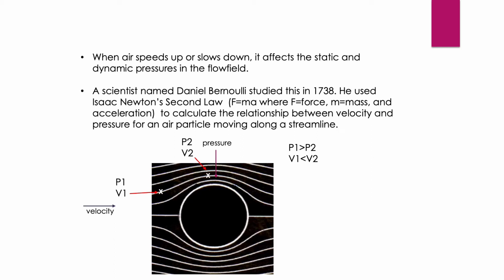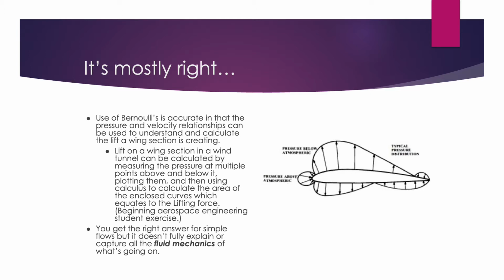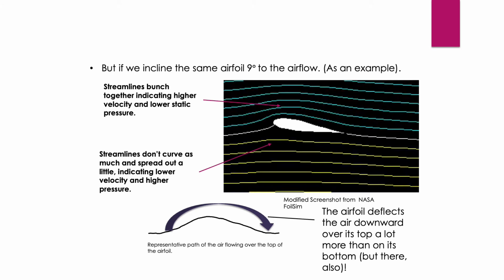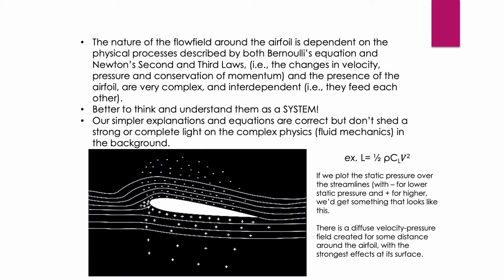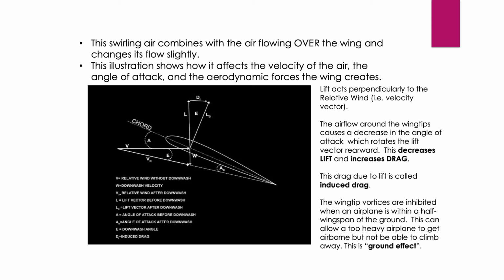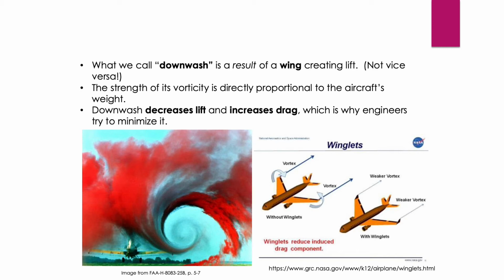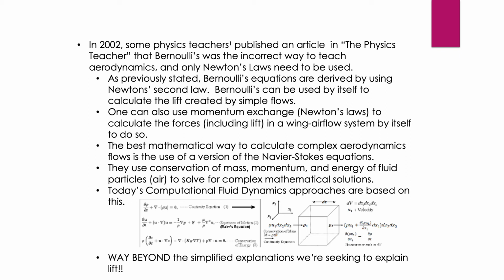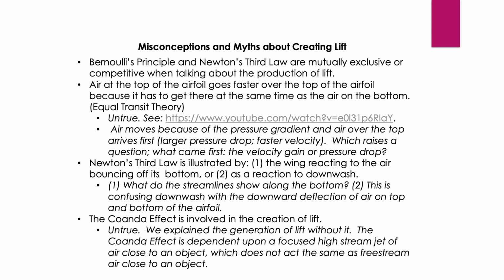Newton, Bernoulli, Airfoils and Lift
This video explains the oft-misunderstood relationships between Newton's Laws, Bernoulli's equations, and the generation of lift on an airfoil.